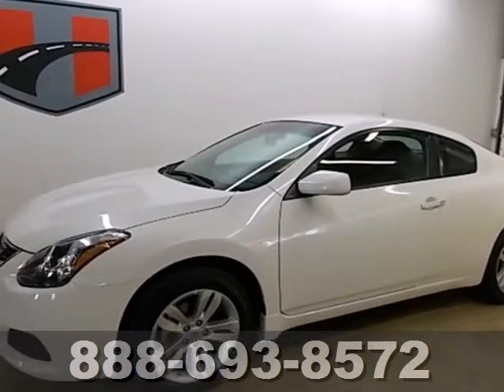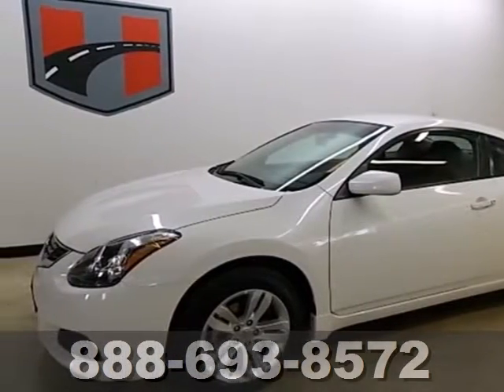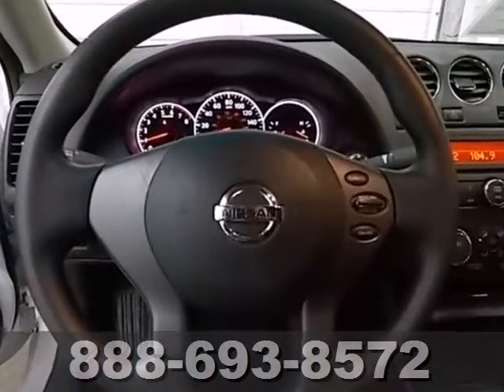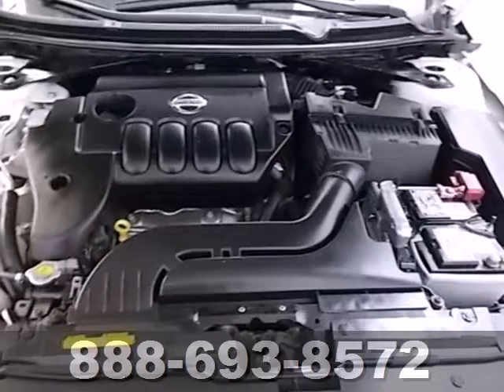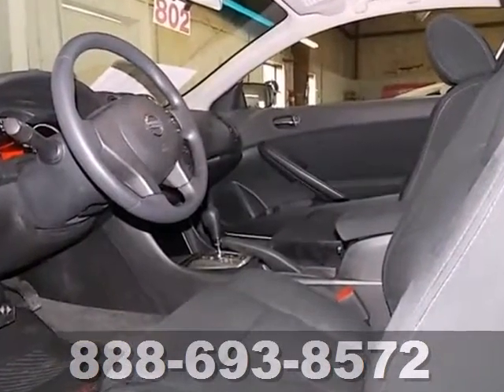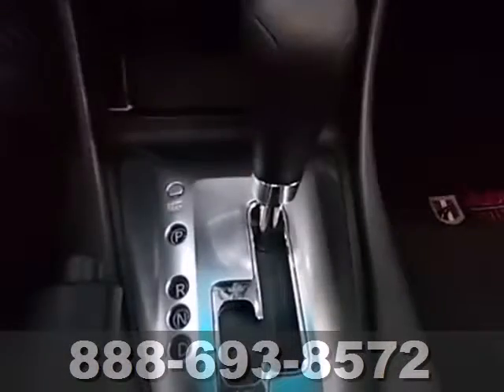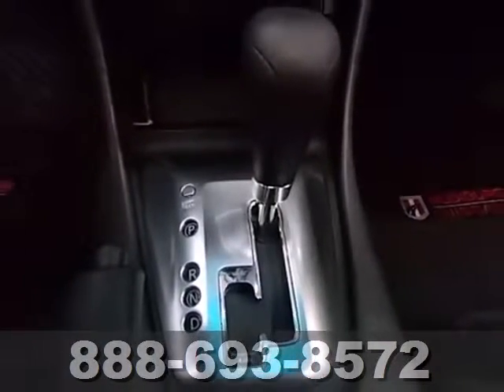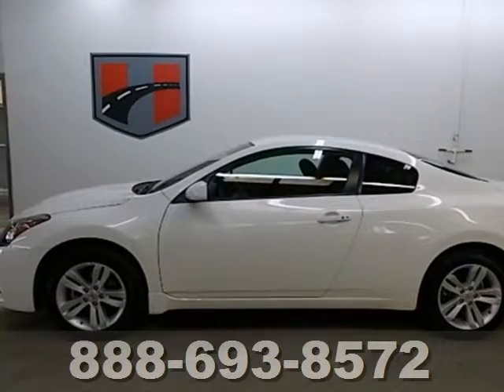2012 Nissan ALTIMA Oklahoma-City OK Norman OK Tulsa, OK P6026 - SOLD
Year: 2012
Make: Nissan
Model: ALTIMA
Trim: S
Engine: 2.5 Liter 4 Cylinder
Transmission: Automatic
Color: White
Interior: Black
Mileage: 27019
Stock #: P6026
CVT WITH XTRONIC. TALK ABOUT A DEAL! THE CAR YOU'VE ALWAYS WANTED! A GREAT DAILY DRIVER OFFERING A SOFT AND COMFORTABLE RIDE. NISSAN ALTIMA SEDAN RECEIVED THE NATIONAL HIGHWAY TRAFFIC SAFETY ADMINISTR